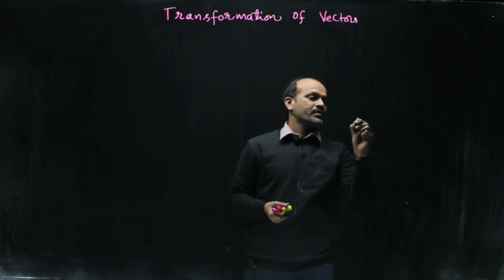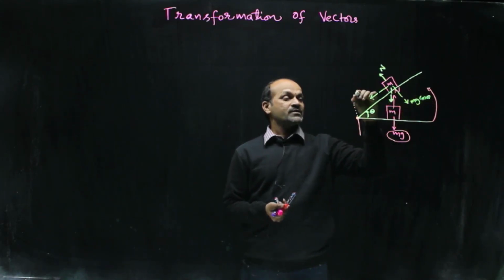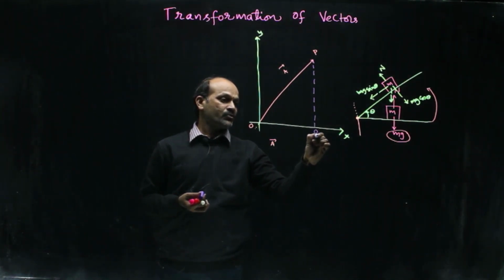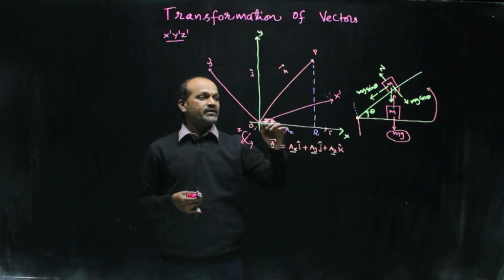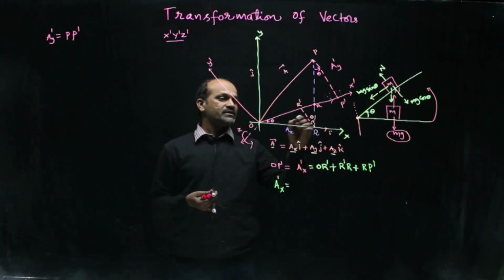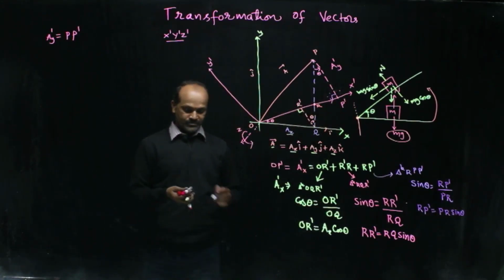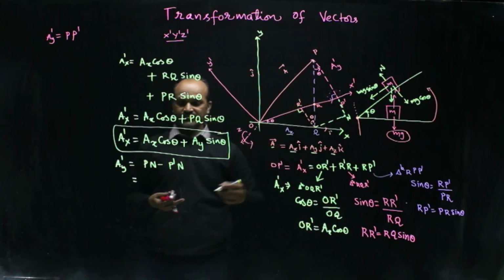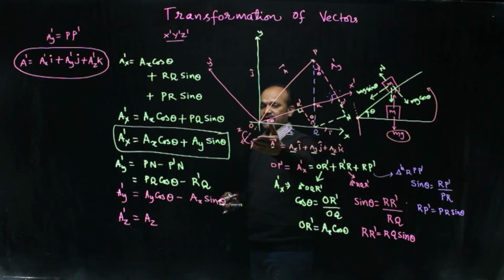Transformation of Vectors under rotation transformation|Engineering Physics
This topic cover B.Sc. Mechanics and B.Tech Engineering Physics. In this video the transformation of vectors with the rotation of frame of reference is discussed. It is very useful in understanding the behavior of vector on different inclined surfaces.